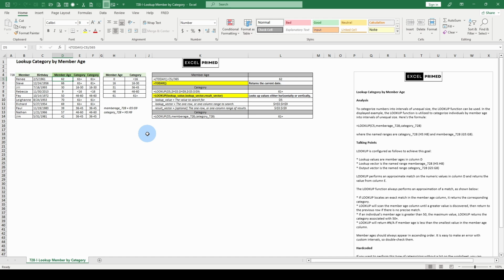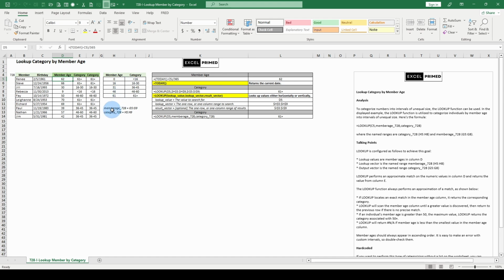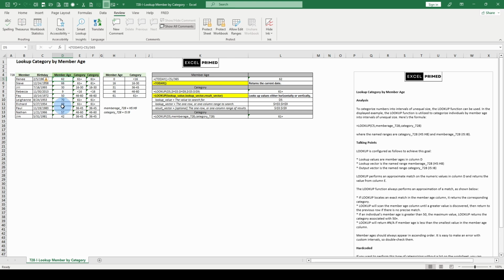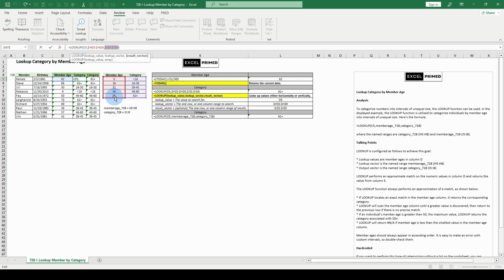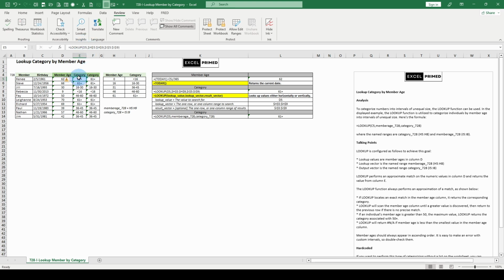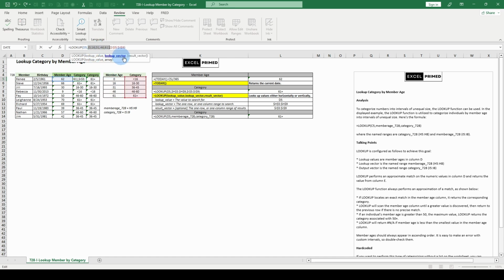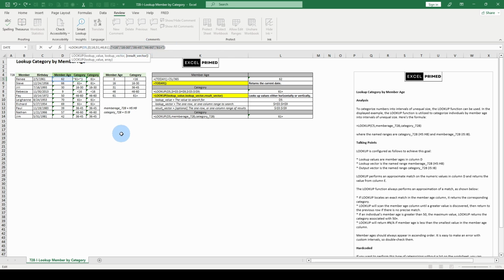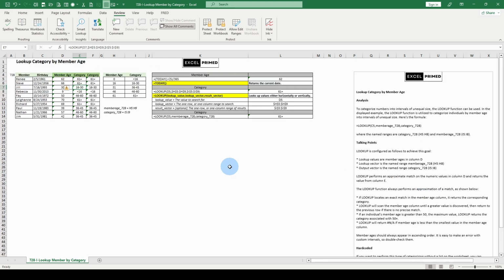How To Group Ages When The Ranges Don't Match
Sorting people into age groups sounds simple—until the ranges don’t match. Learn how to use Excel’s LOOKUP function to categorize ages even when the ranges vary.

This Excel video teaches how to use the LOOKUP function to group people's ages into different categories efficiently.

For instance, you can sort members by their age ranges even if the ranges aren't all the same size.

In the example given, the LOOKUP function is used to assign age groups based on their ages. The function checks the age of each person, compares it to predefined age ranges, and assigns the appropriate category.

This is done using a formula that involves the LOOKUP function and specific ranges you've set.

Remember that LOOKUP works best when ages are listed in order, and there are considerations for cases where someone's age falls outside the defined ranges.

If you'd rather not use a predefined list, you can directly input values into the LOOKUP function to achieve the same result.